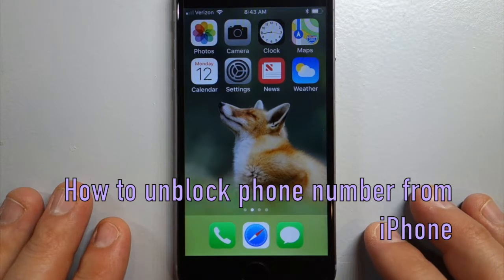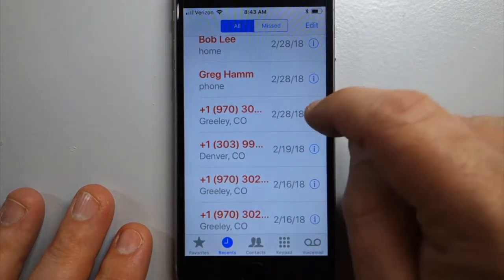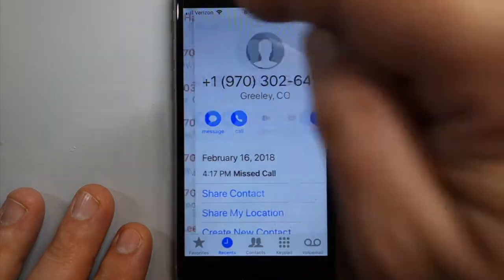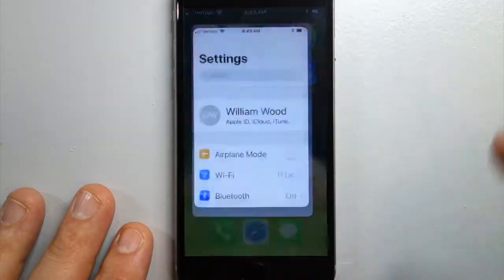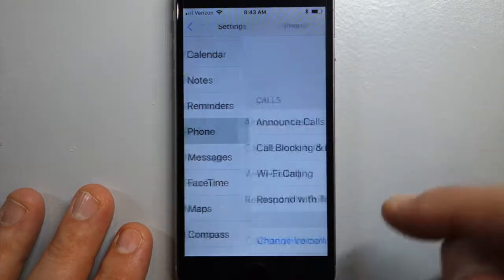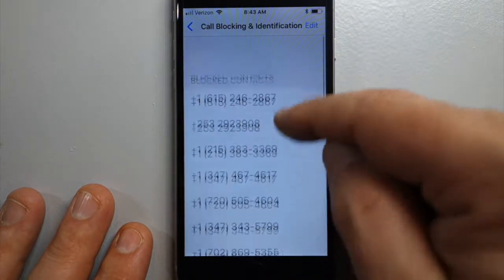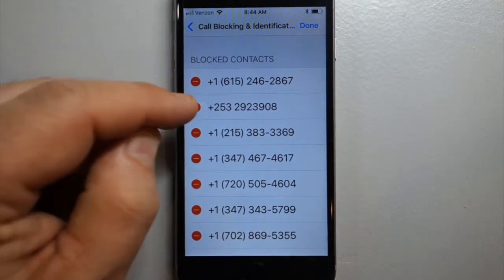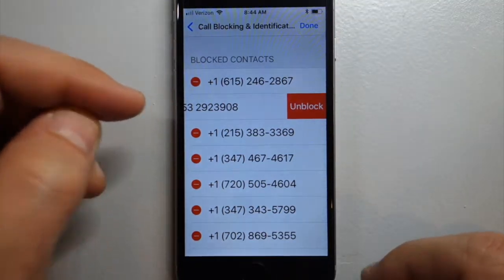How to unblock phone number for iPhone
Unblocking a phone number is a little tricky.  If you would like more support, Smart Phone Learning Zone offers remote lessons over Skype or FaceTime.